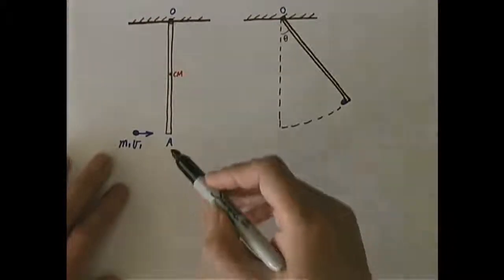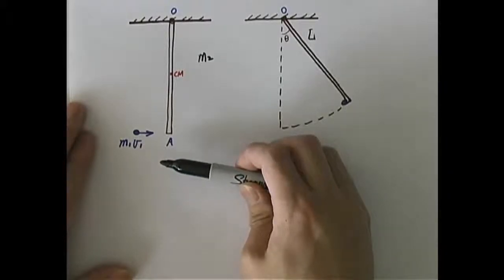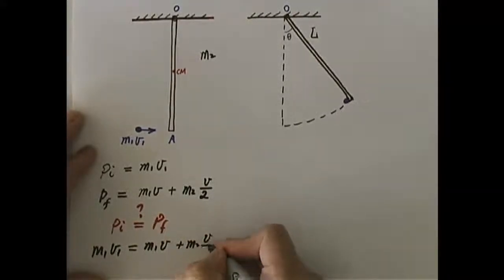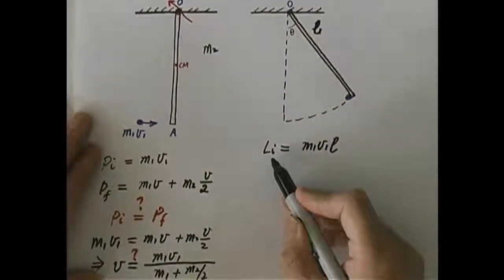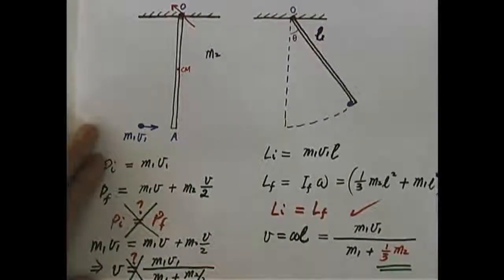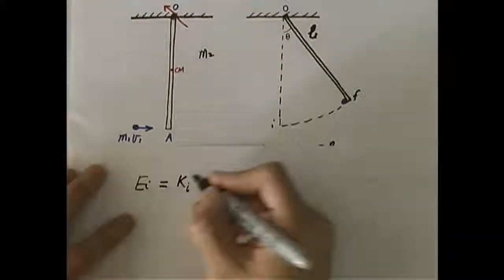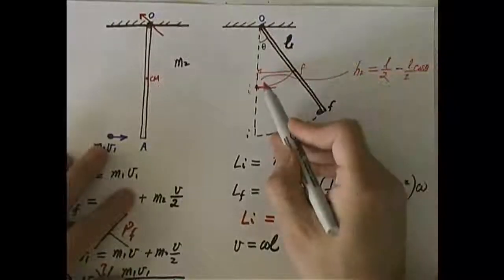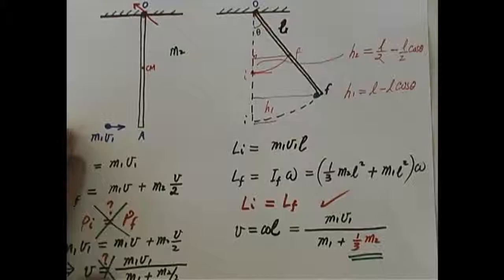Ch11 5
Ch11  Angular Momentum
An example of the conservation of angular momentum in a collision